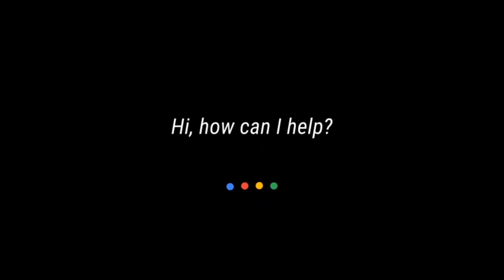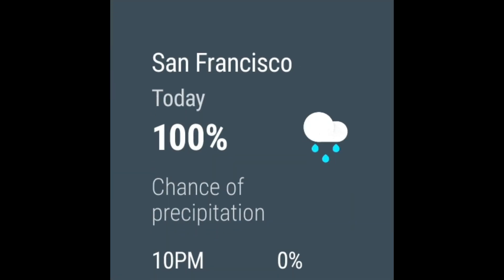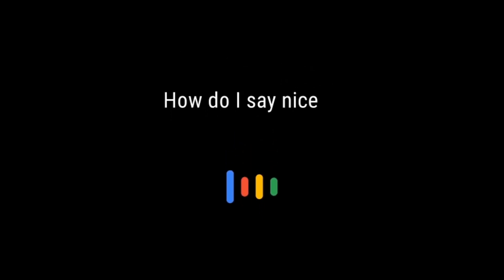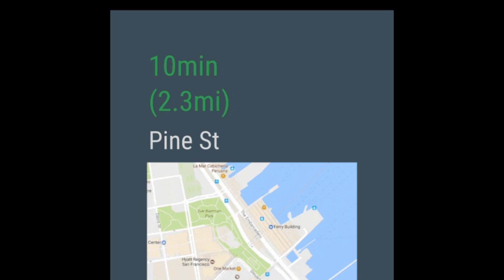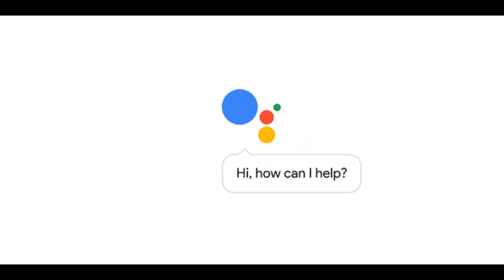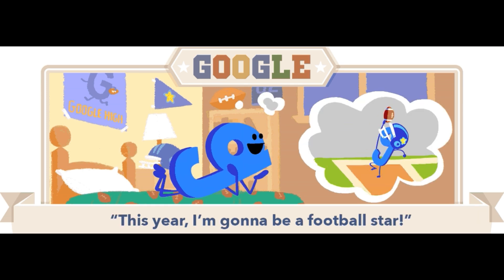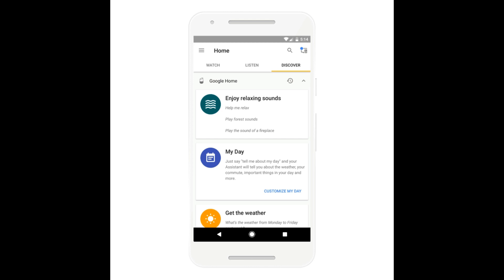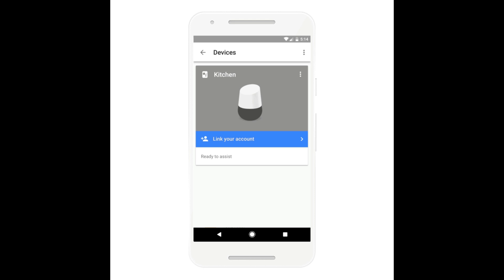Finally!!! We Can change the Google Assistant hotword | Andriod Devices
If you like talking to Google on your Android phone, you should know the feature now supports a different type of hotword, in addition to the old “Ok Google” voice command.

The “Hey Google” hotword is now live, and you’ll probably have to reconfigure the voice settings of your phone to start using it.